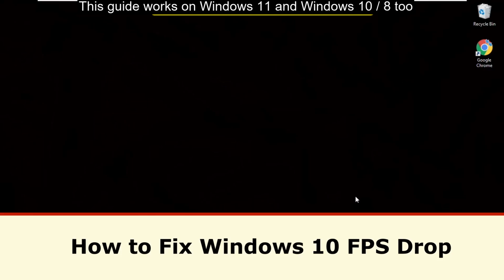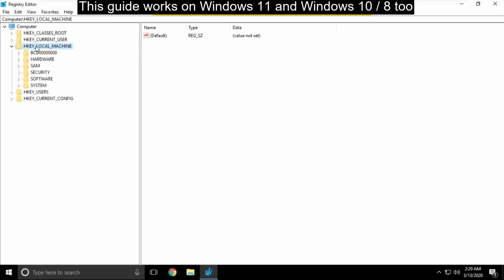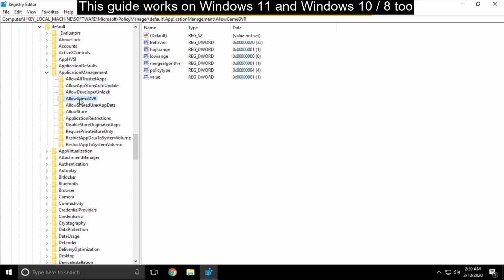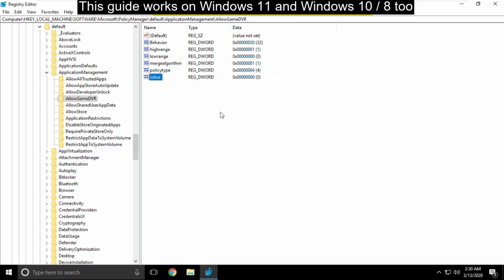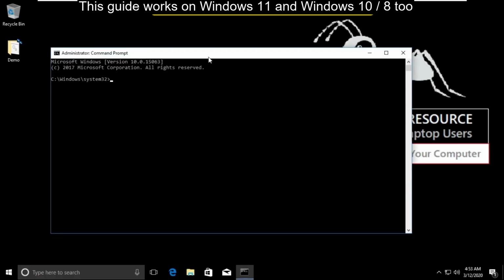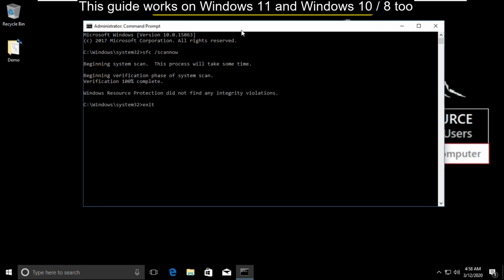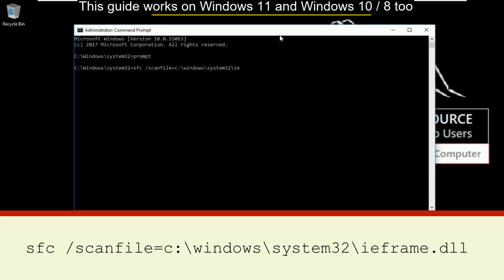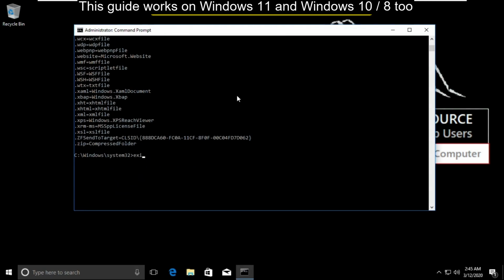How to Fix FPS Drop in Windows 11 [ Any Game ]